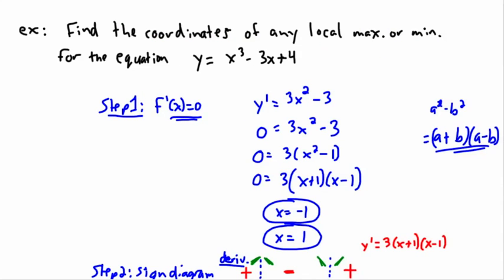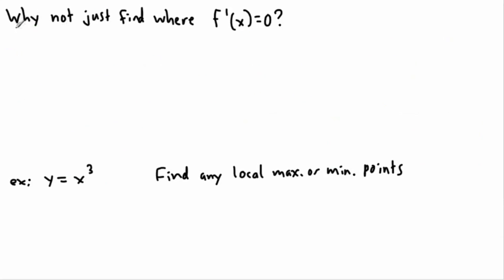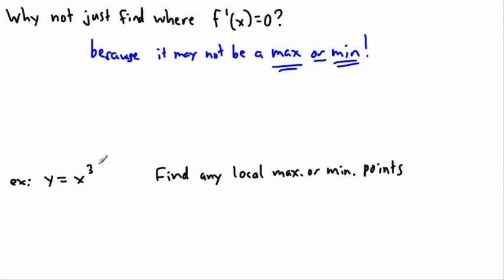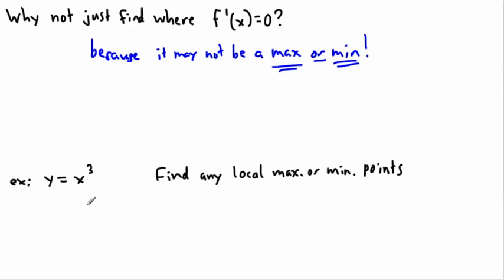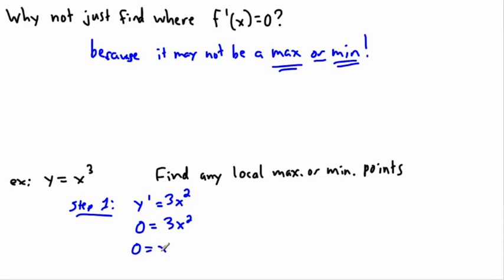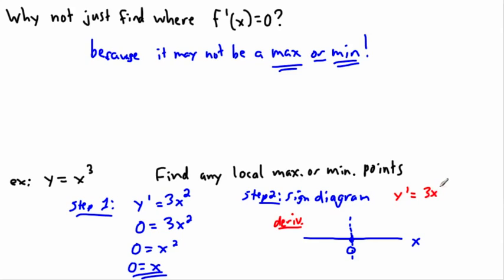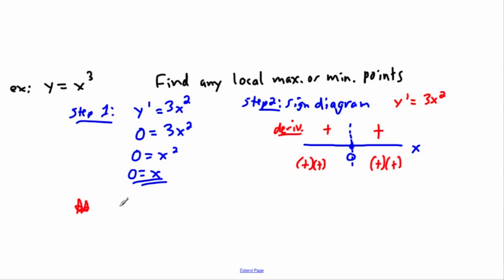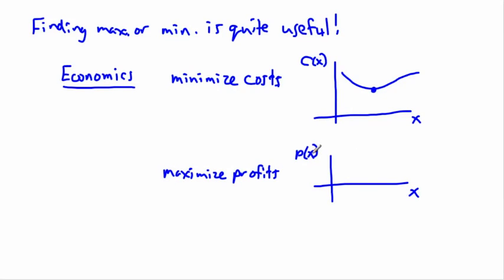Calculus - Derivatives - local max and min (3/3) - (IB Math, GCSE, A level, AP)